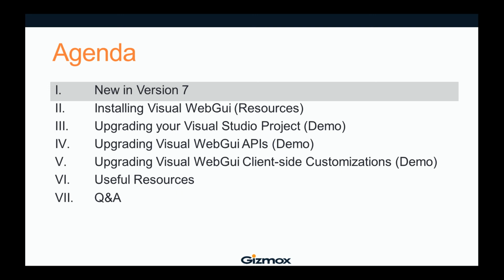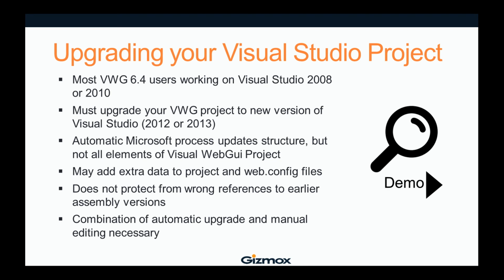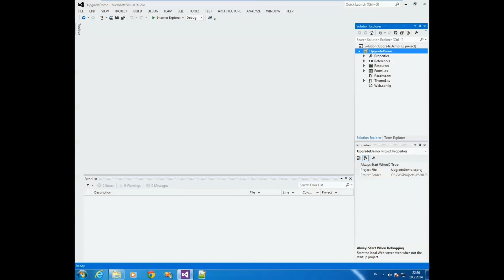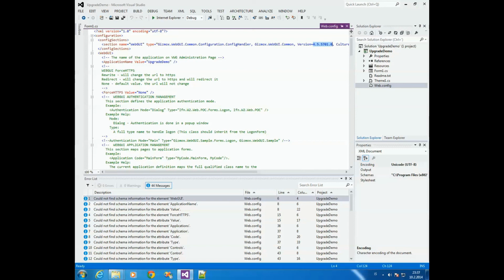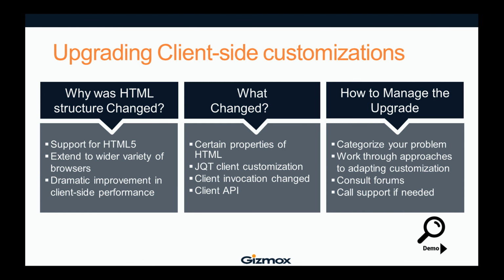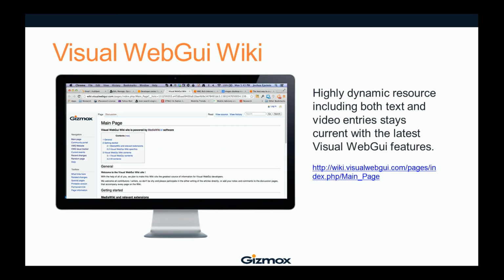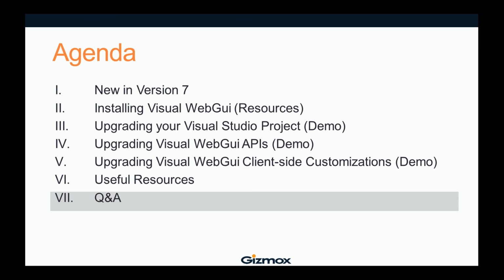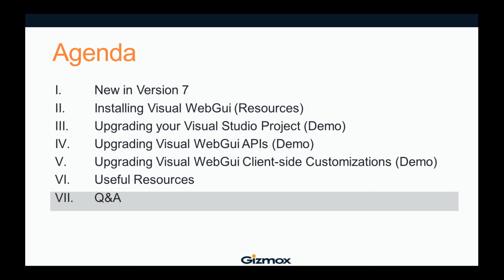Webcast - Moving Visual WebGui Projects Between MS Visual Studio Versions